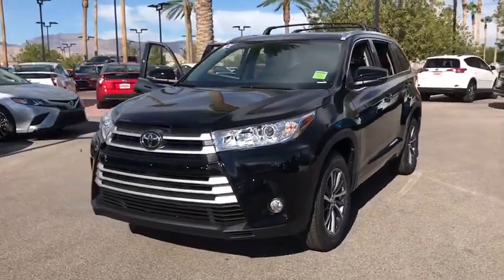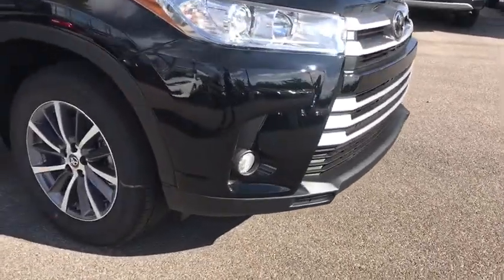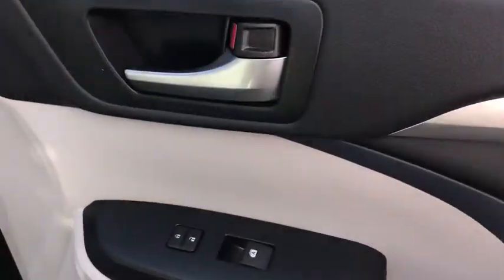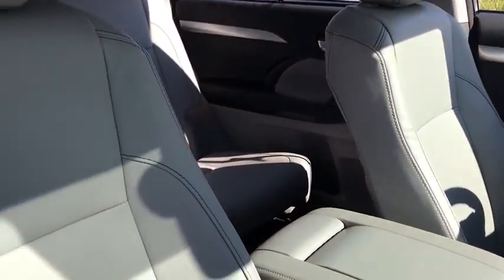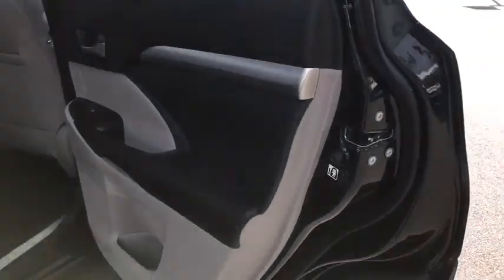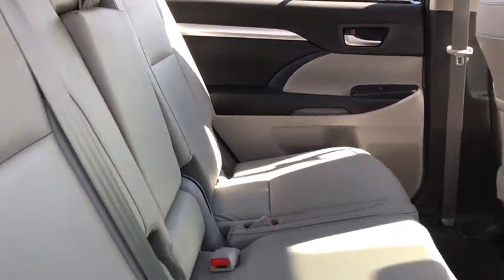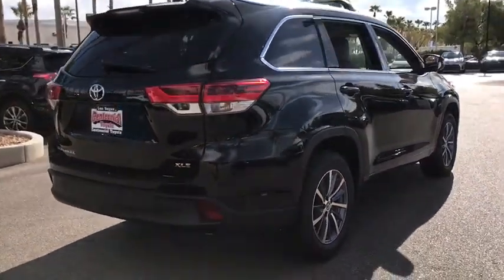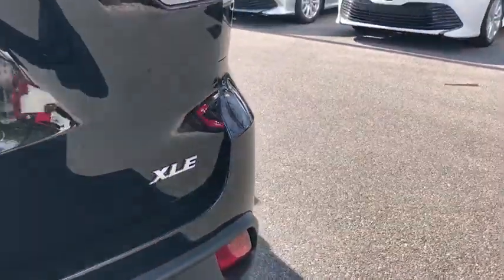2017 Toyota Highlander Las Vegas, Henderson, North Las Vegas, Summerlin, Clark County, NV 00873873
2017 Toyota Highlander

Centennial Toyota
6551 Centennial Center Blvd